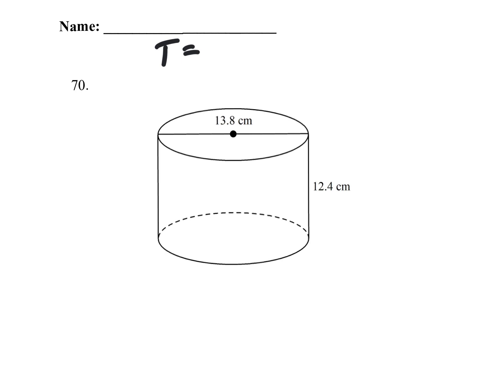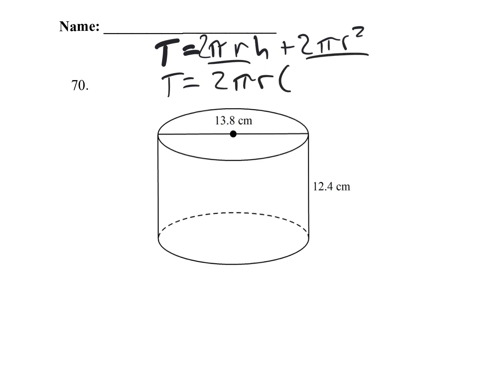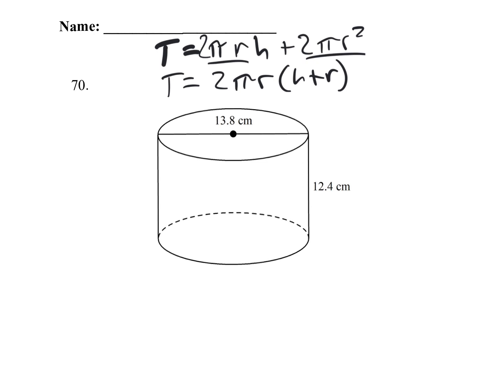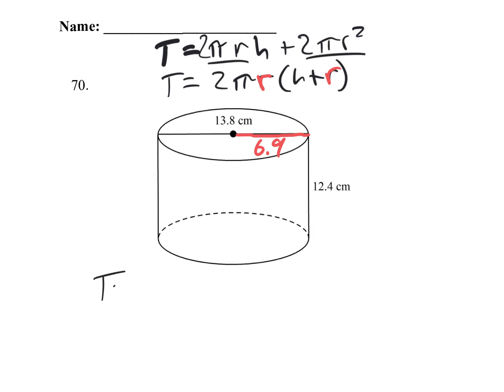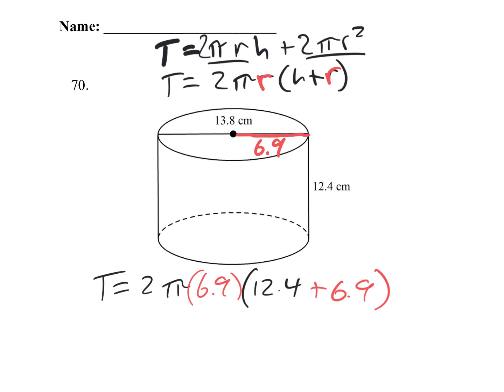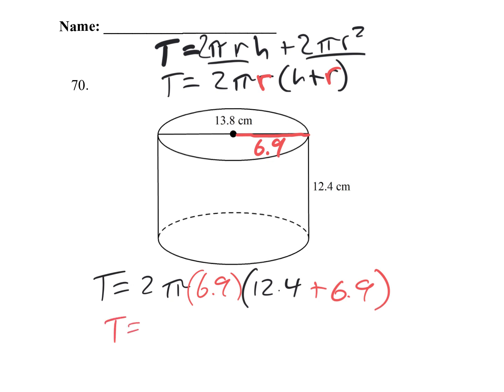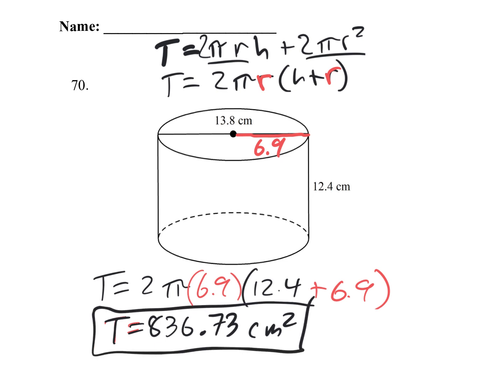IM2 Quarter 3 Study Guide #70